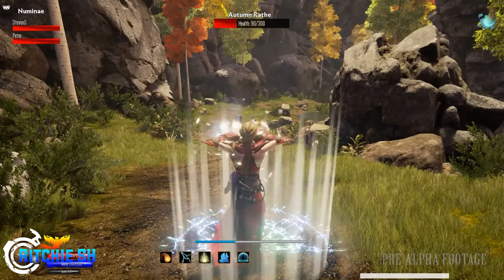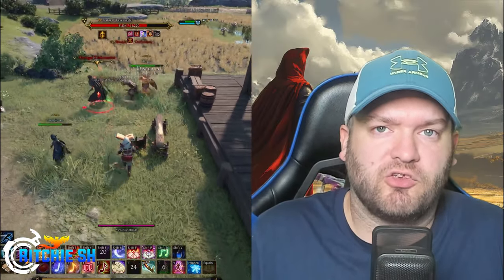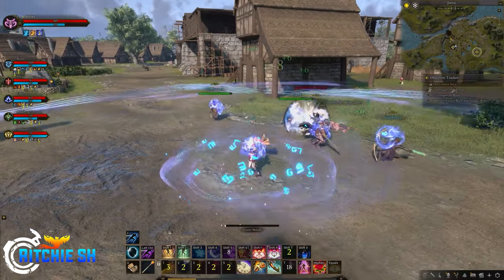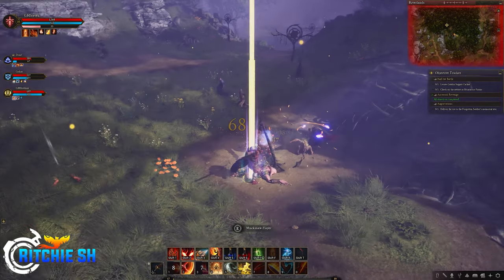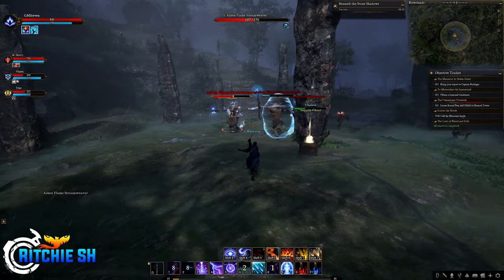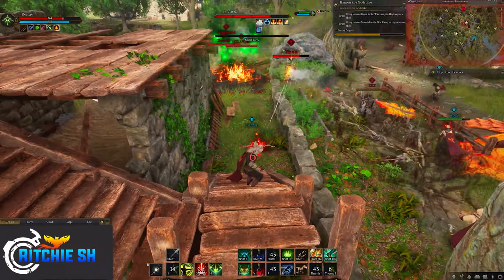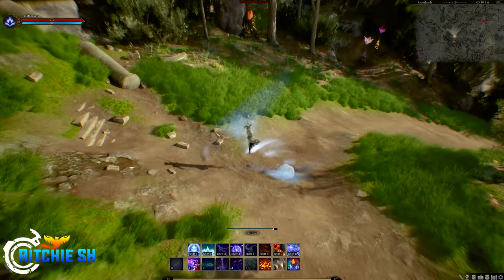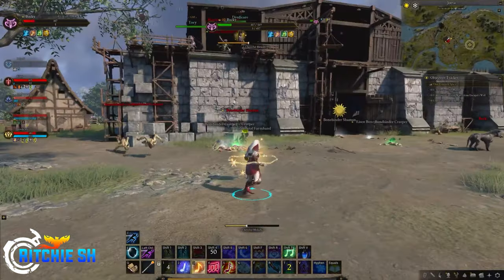Breaking Down Combat In Ashes of Creation // Alpha 2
Combat is the back bone of the majority of video games. Done right and it will be praised. Done wrong and people will hate playing your game. Heading into Alpha 2 we will find out if Ashes of Creation has what it takes to make combat great.